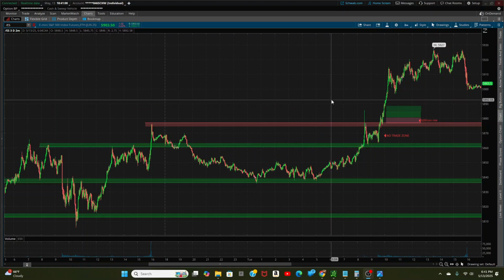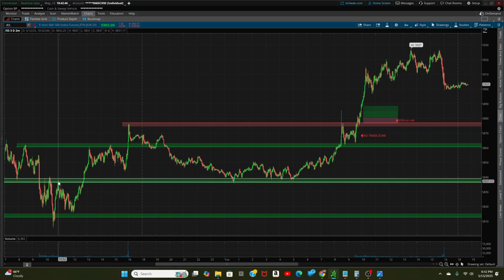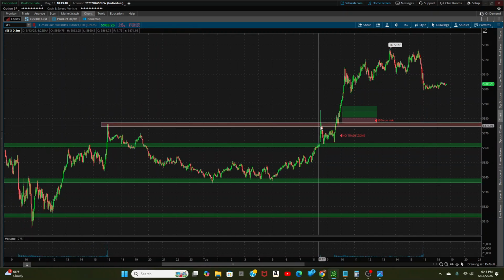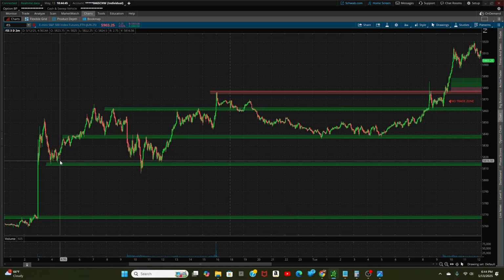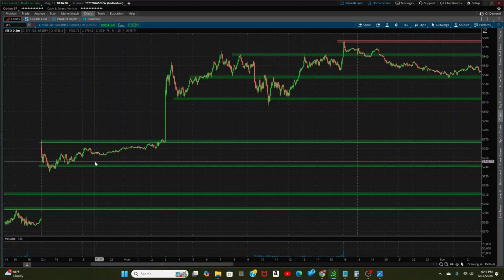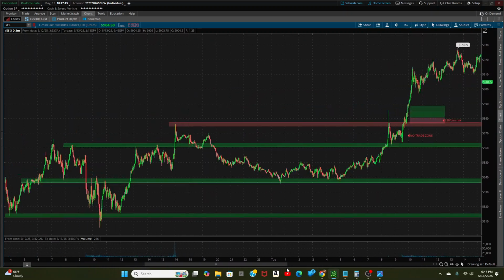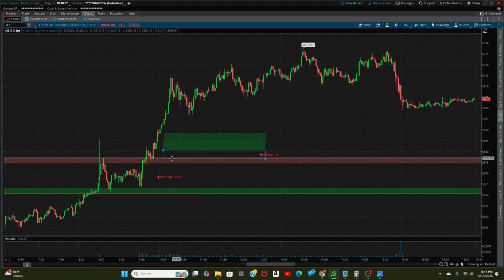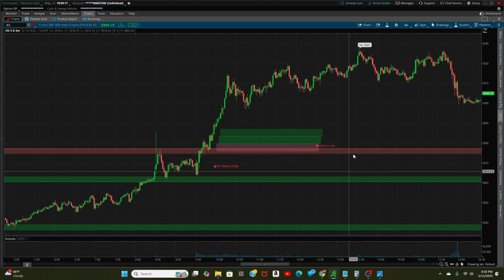The Break and Retest using key levels strategy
Breaking down the day trading strategy I use to identify high probability set ups in the market.